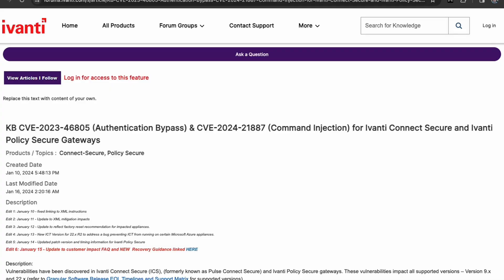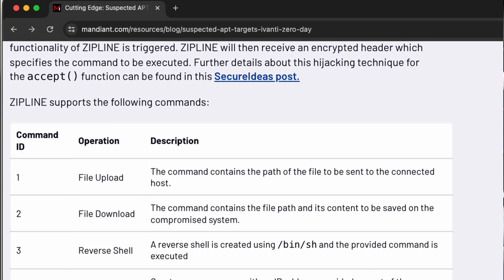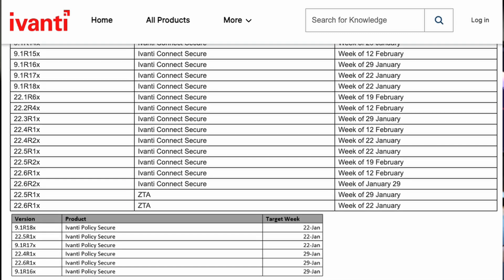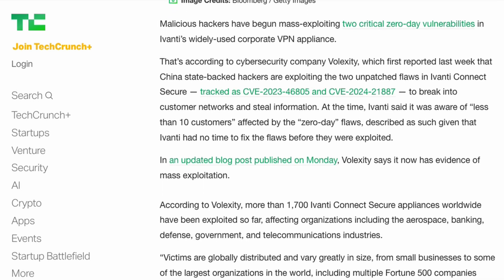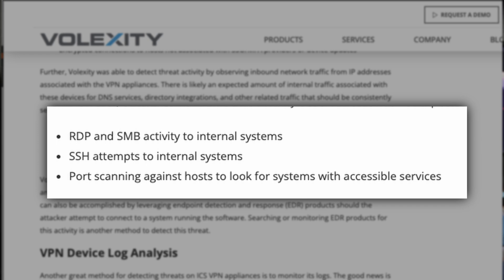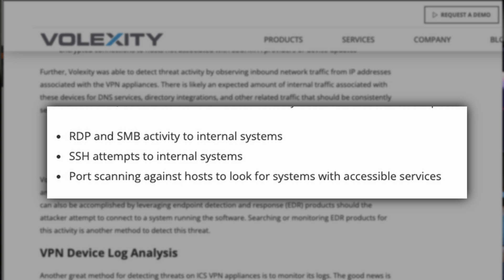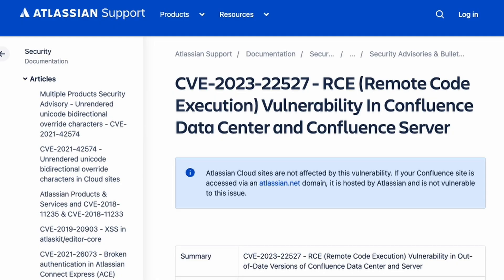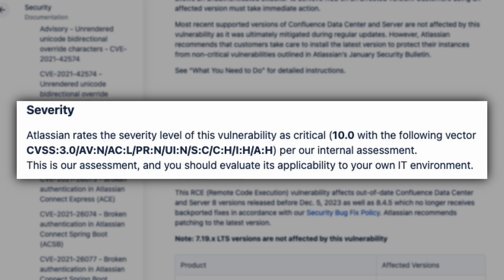Mass Exploiting Ivanti VPN Zero-Days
In this video, Carlos warns about the risk of mass exploitation from the Ivanti zero-day flaws, discusses the ongoing zero-day trends we've been seeing in the last year, and highlights the urgency of logging and identifying gaps in log collection. At TrustedSec, our services and experts are ready to help you identify and address these gaps.